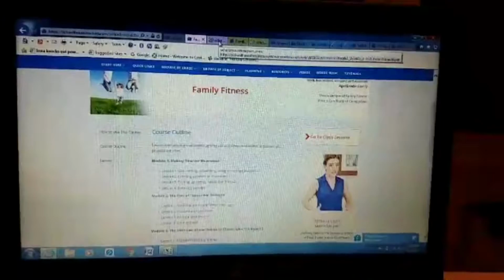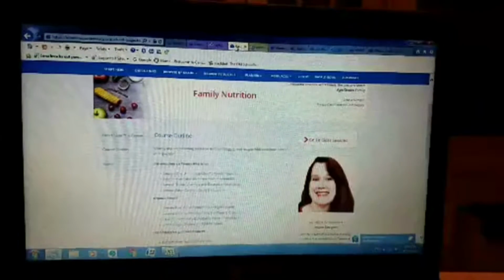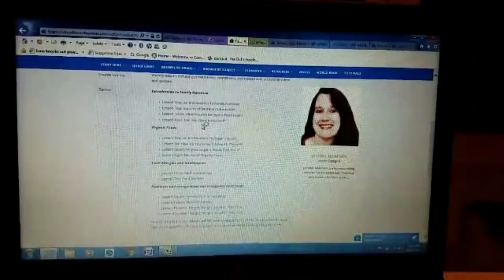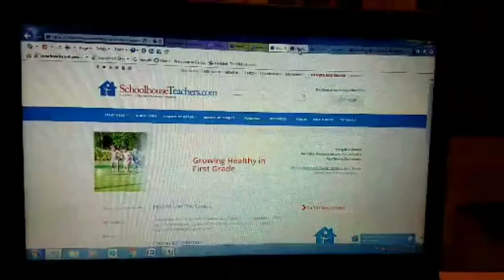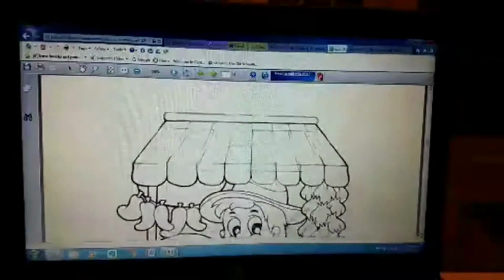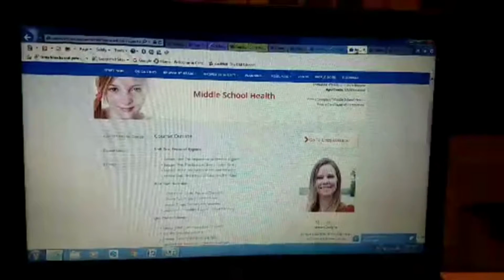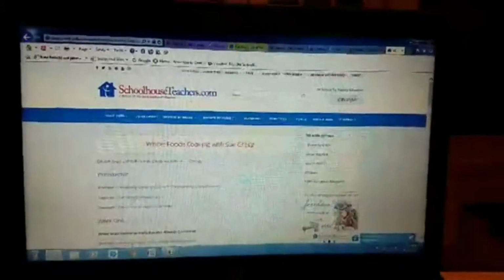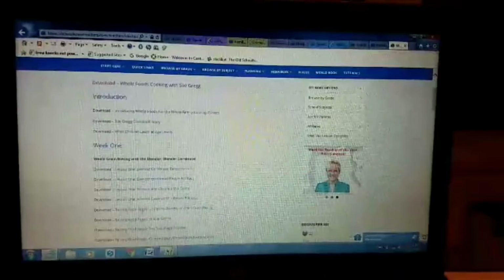Learn about Health & Nutrition on Schoolhouseteachers.com